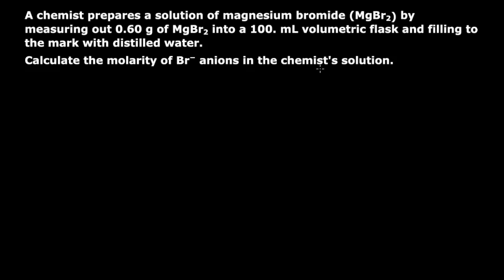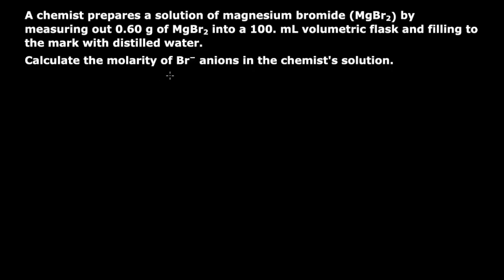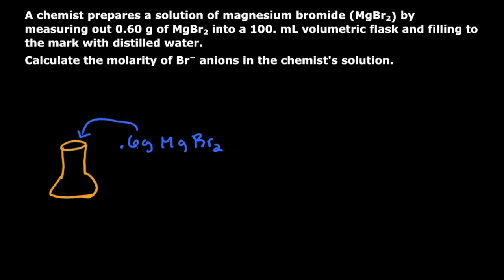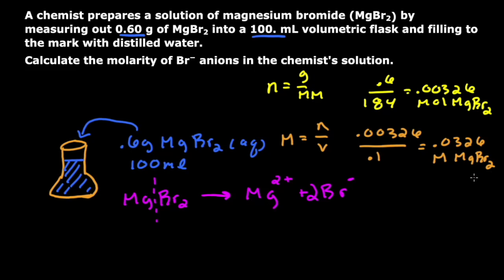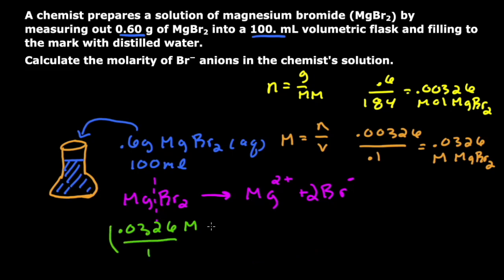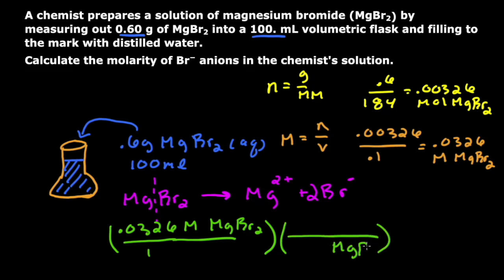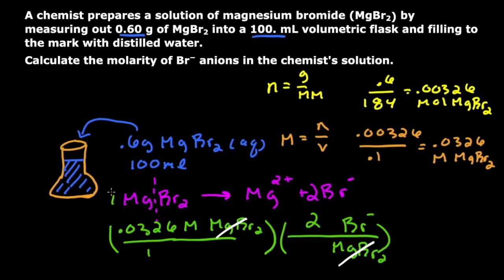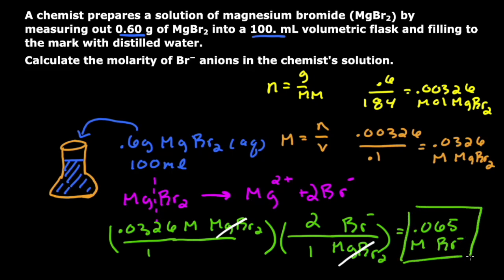A chemist measures out 0.60 g of MgBr2 into a 100 ml flask. Find the molarity of Br- in solution.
A chemist prepares a solution of magnesium bromide (MgBr2) by measuring out 0.60 g of MgBr2 into a 100. ml volumetric flask and filling to the mark with distilled water.

Calculate the molarity of Br- anions in the chemist's solution.